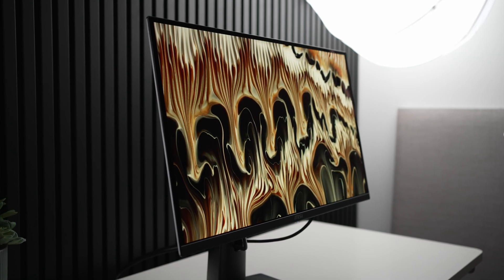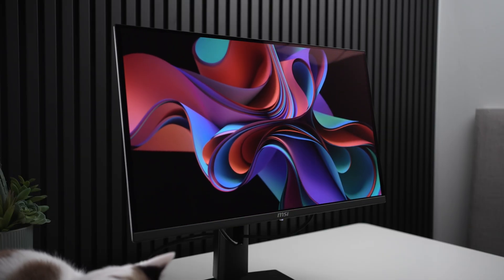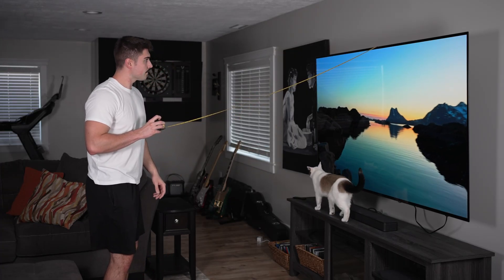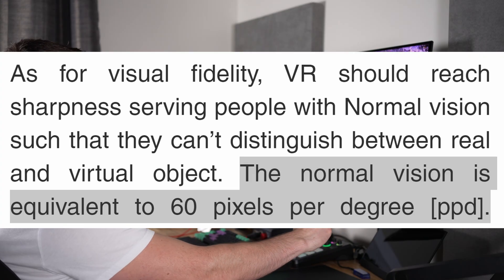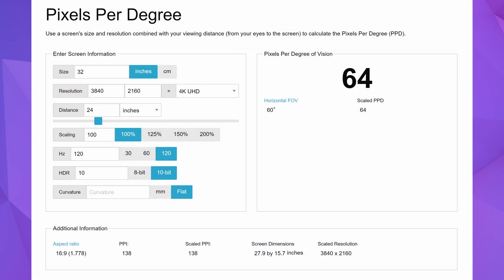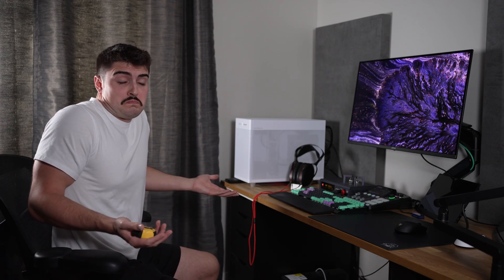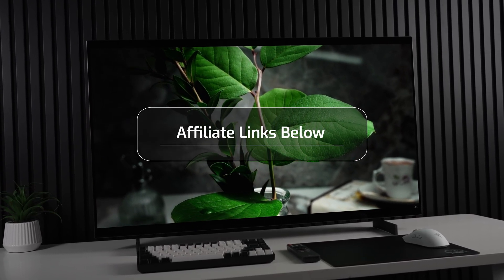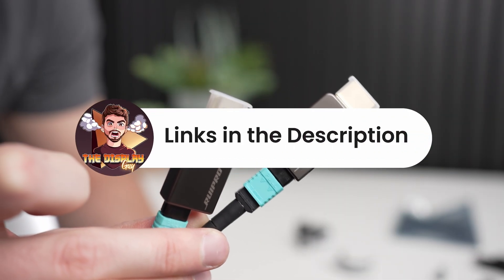Best 4K Monitor Size - 27" vs 32 & 42 Inch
Best Monitor Size - 27 Inch vs 32 Inch & More (Info below V)
Please share this resource to help others!

MSI MPG 27" (4K 240Hz OLED) 272URX
ASUS 32" (4K 240Hz OLED) PG32UCDM

Should you buy a 42”, 32”, or 27” 4K gaming monitor? Well, many will claim 27” is the best because it has a higher PPI (or pixels per inch), and thus in theory a better looking image, but that’s not necessarily true for everyone.

While PPI is a useful metric for manufacturers to compare their manufacturing process, it’s not actually a very useful metric for buyers as the quality of the image is highly dependent on your viewing distance.

This is why in order to find the right size for you, it’s important that we measure the pixels per degree, Field Of View, and Distance from the display you're comfortable with to achieve the maximum visual quality and immersion for your individual setup.